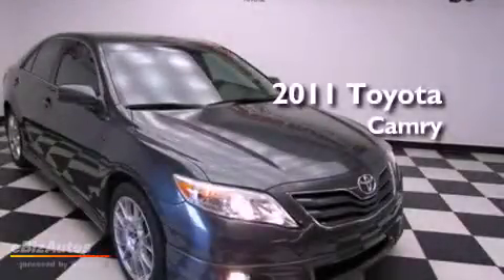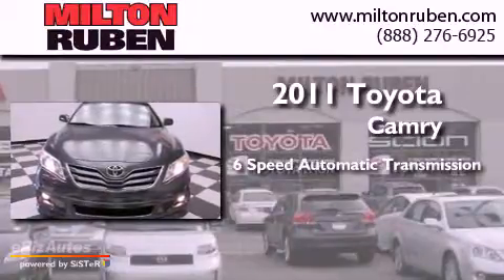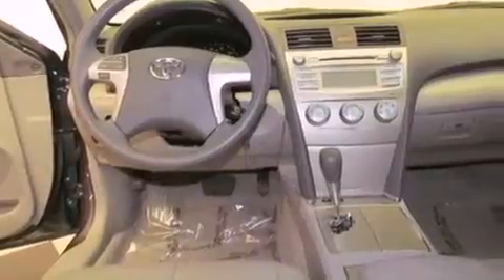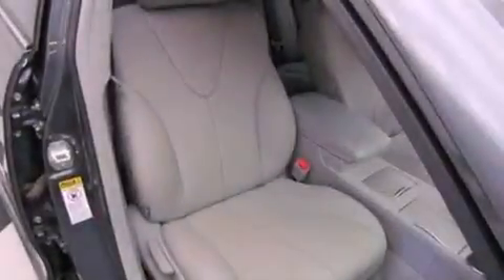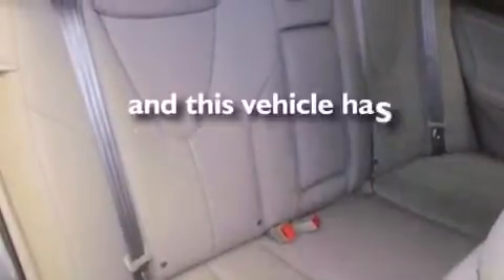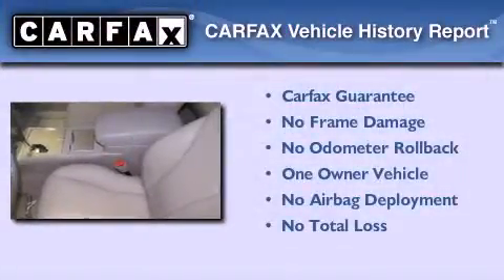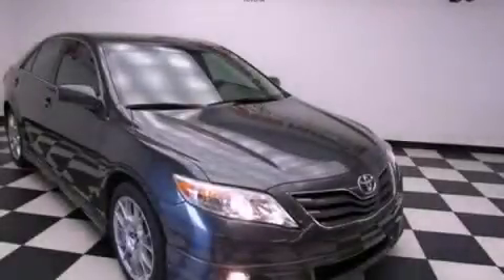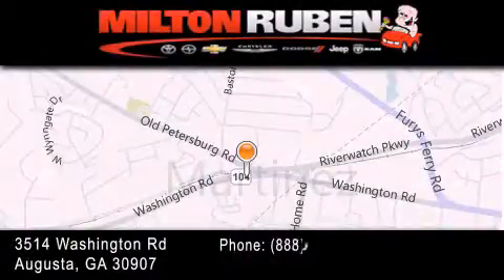2011 Toyota Camry Hephzibah GA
Year : 2011
 Make : Toyota
 Model : Camry
 Engine : 2.5L L4 FI DOHC 16V
 Trans . : Automatic
 Exterior : Magnetic Gray Metallic
 Miles : 33,952
 Interior : Ash
 Stock : 144702

 2011 Toyota Camry Augusta GA